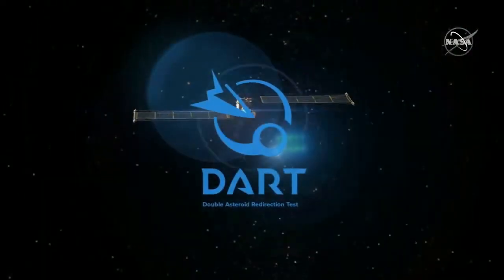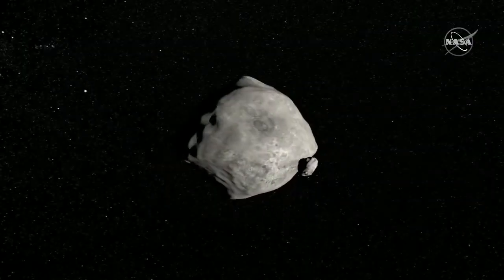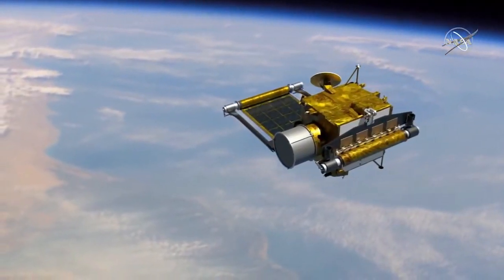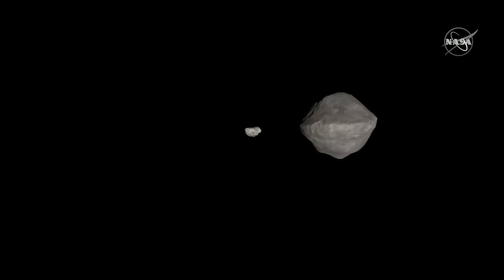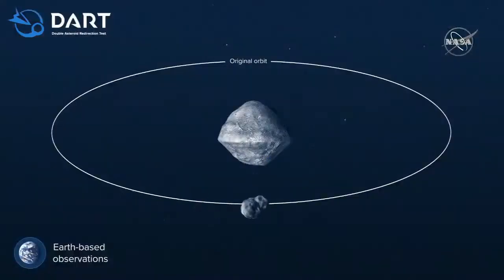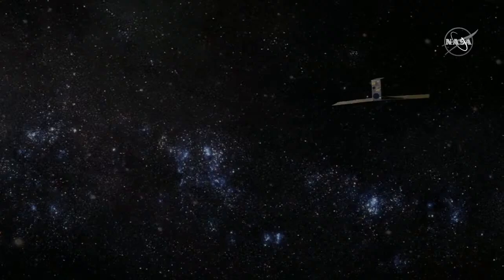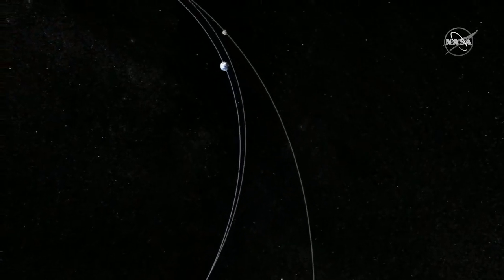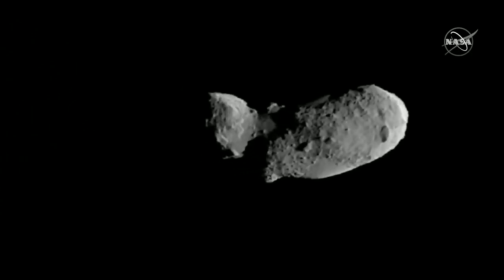Live Q&A with NASA Planetary Defender